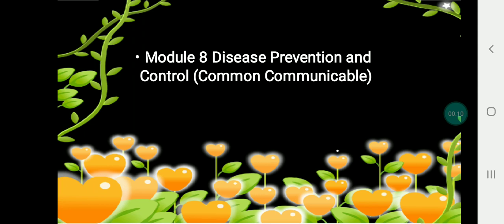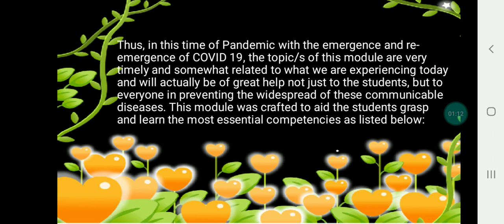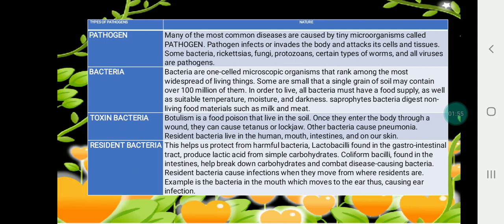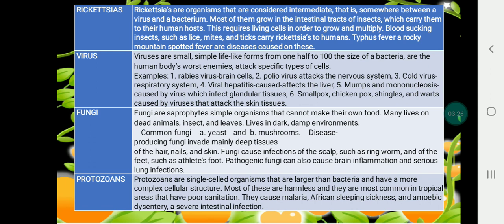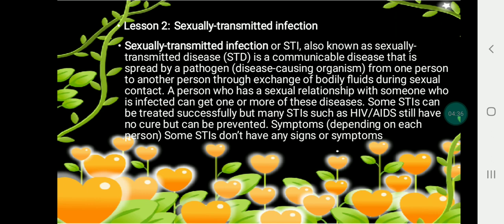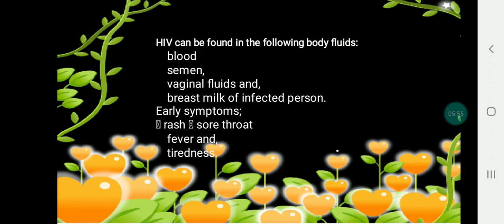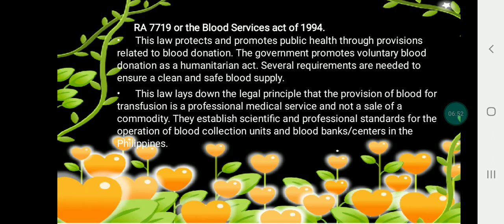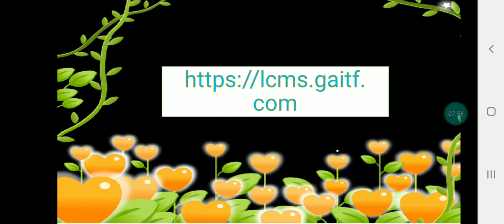Q3 MAPEH 8 WEEK 8